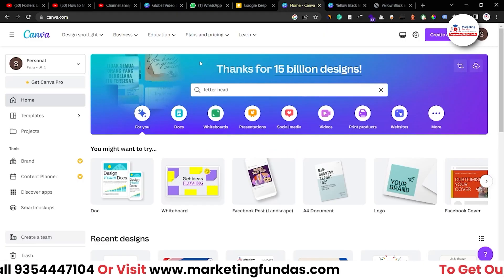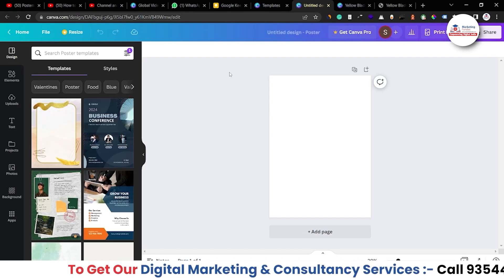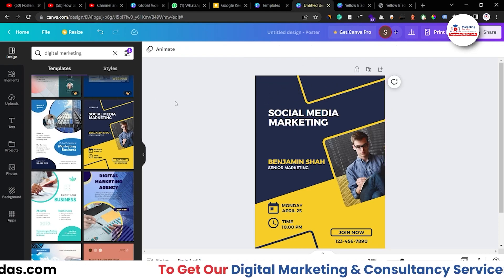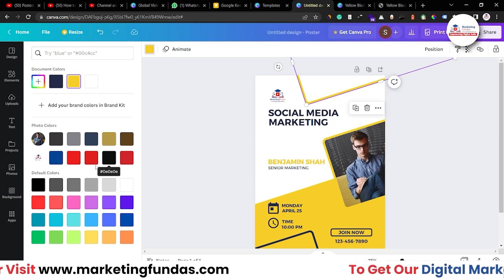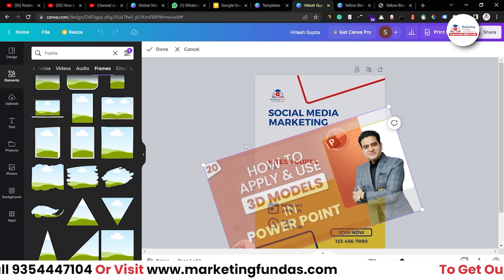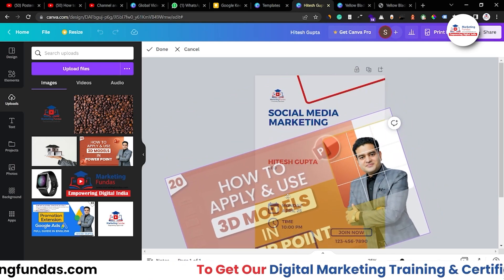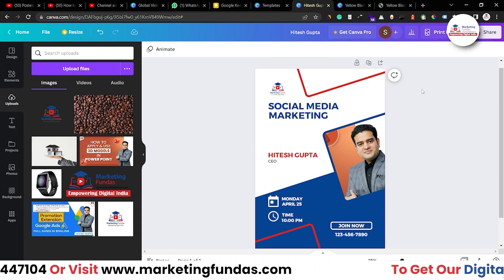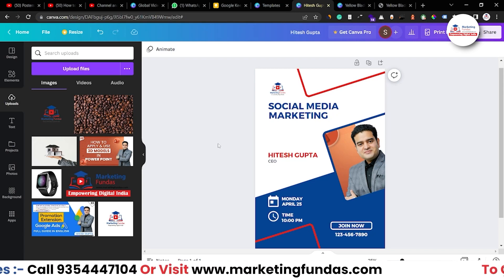Posters Design in Canva | How to Design Poster | Canva Tutorial for Beginners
This is the 24th in the Canva Course. In this video, you can learn how to create Poster Design using Canva step by step. You can learn complete digital marketing free through our Marketing Fundas Global YouTube channel.